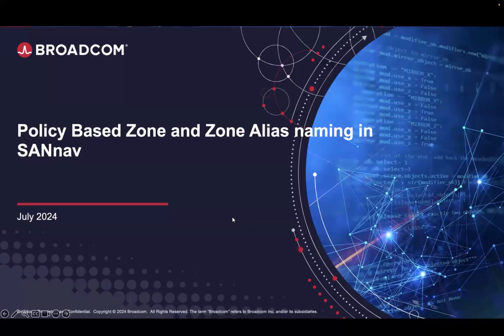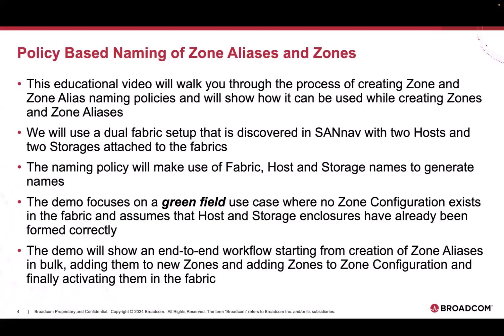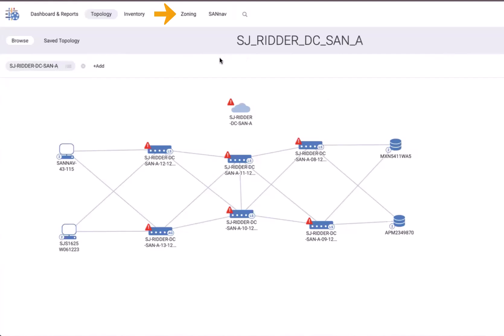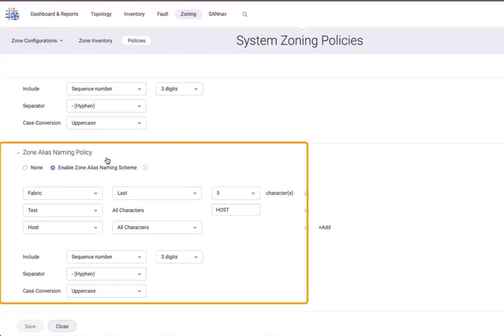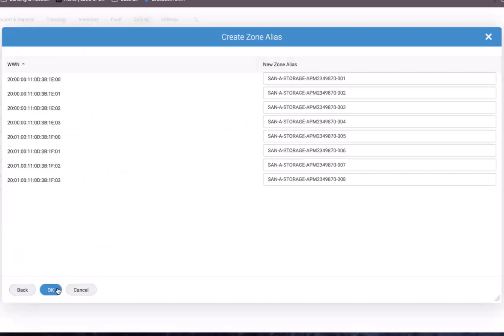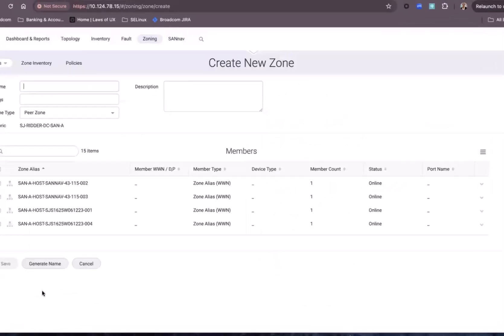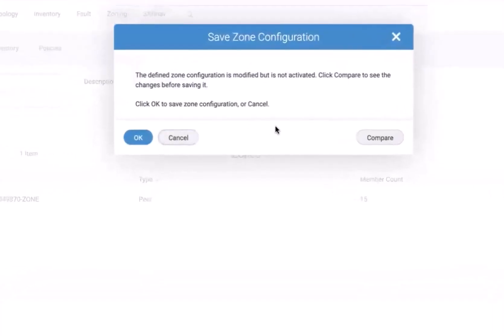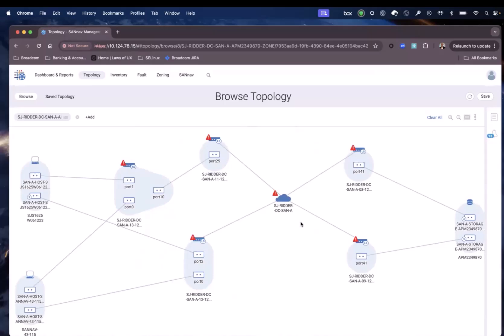Policy Based Zone and Zone Alias naming in SANnav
This demo describes the process of creating a zone and a zone alias naming policy using Brocade's SANnav Management Portal application.